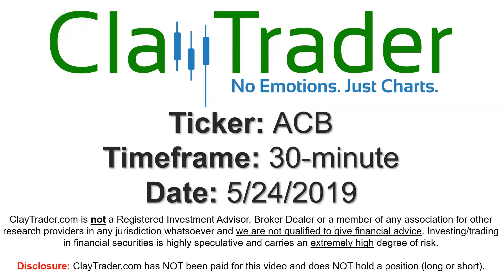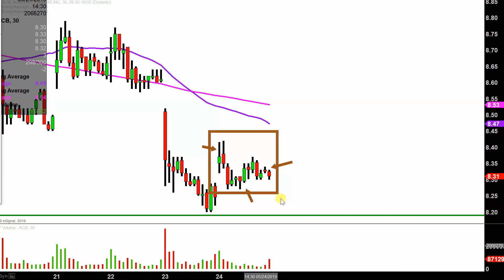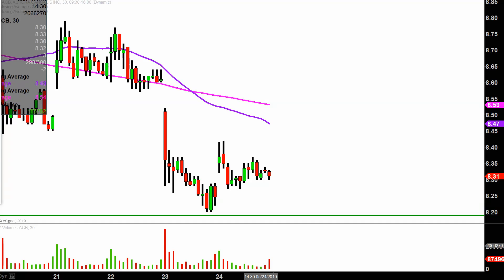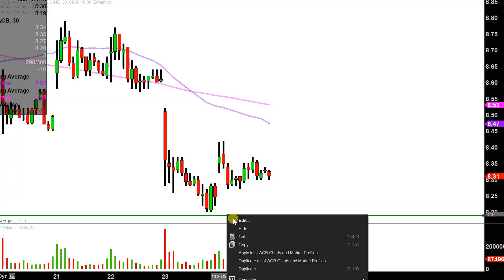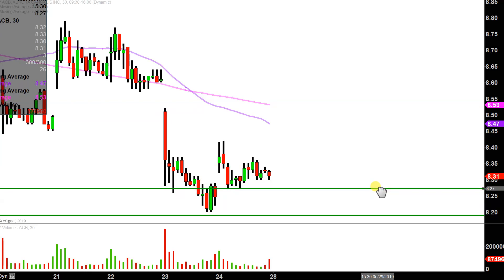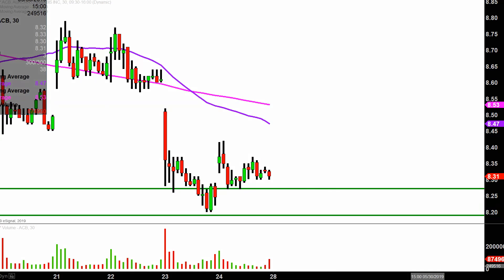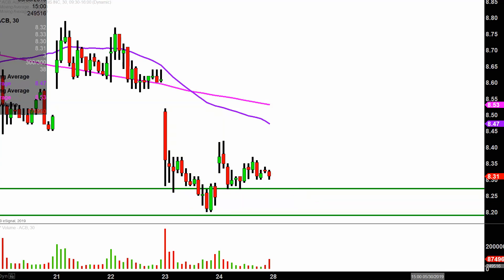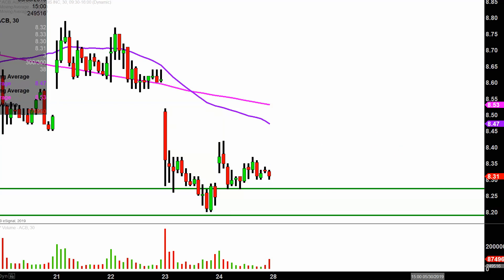Aurora Cannabis Inc. - ACB Stock Chart Technical Analysis for 05-24-2019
Learn how to read stock charts and identify technical patterns as ClayTrader does a quick stock chart review on Aurora Cannabis Inc. (ACB).